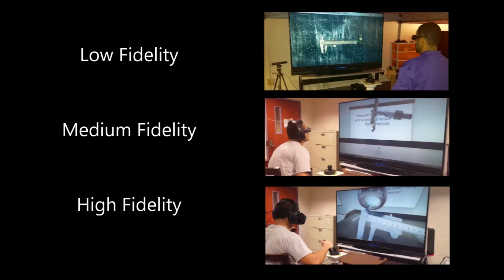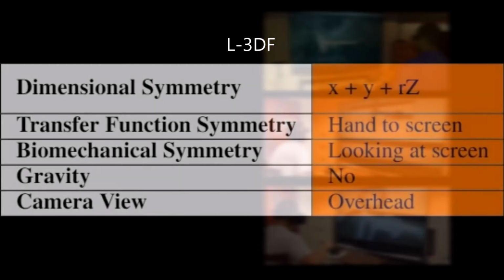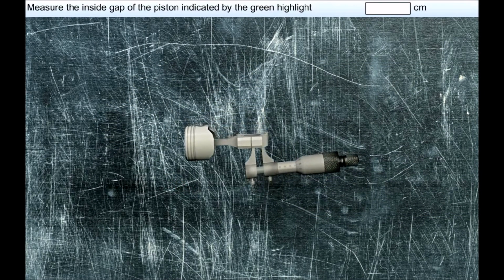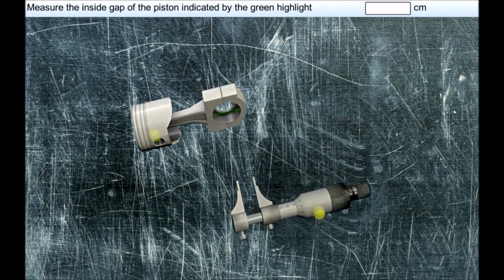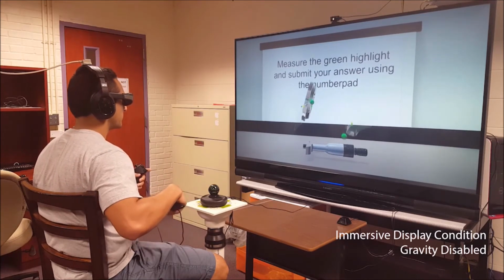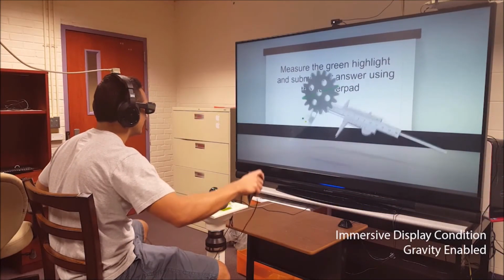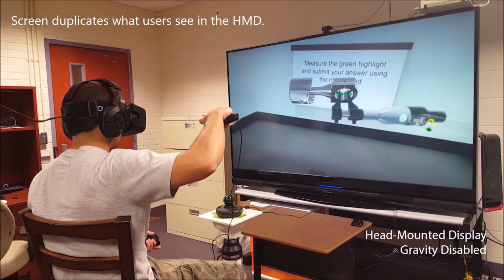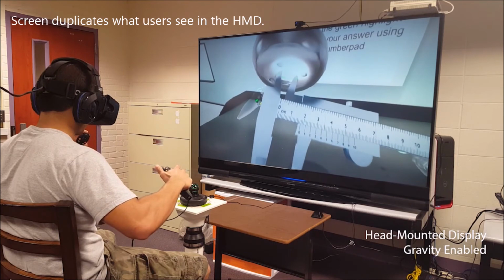Interaction Fidelity Continuum (IFC) to Model 3D User Interfaces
Investigating how different levels of an Interaction Fidelity Continuum (IFC) of near-field 3D Interaction Metaphors affects Cognitive and Psychomotor Skills Learning.

Publications:
- Bhargava, A., Bertrand, J.W., Gramopadhye, A.K., Madathil, K.C. and Babu, S.V., 2018. Evaluating multiple levels of an interaction fidelity continuum on performance and learning in near-field training simulations. IEEE transactions on visualization and computer graphics, 24(4), pp.1418-1427.
- Bertrand, J., Brickler, D., Babu, S., Madathil, K., Zelaya, M., Wang, T., Wagner, J., Gramopadhye, A. and Luo, J., 2015, March. The role of dimensional symmetry on bimanual psychomotor skills education in immersive virtual environments. In 2015 IEEE Virtual Reality (VR) (pp. 3-10). IEEE.